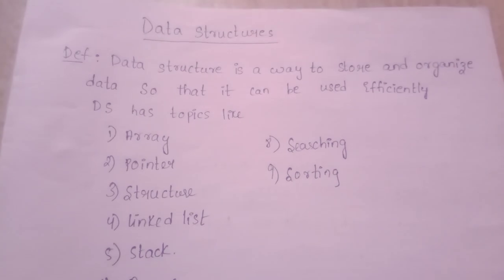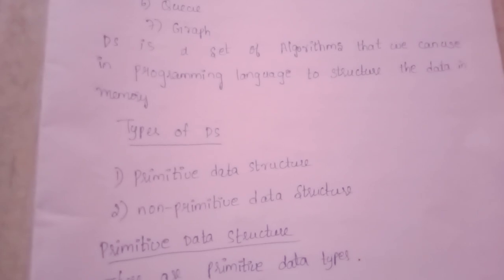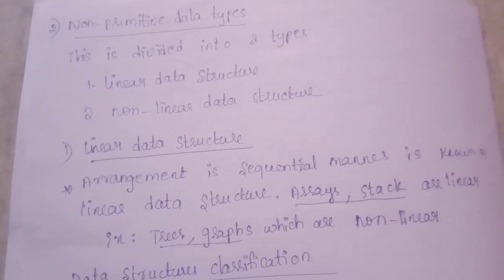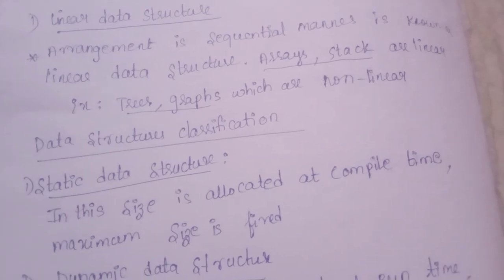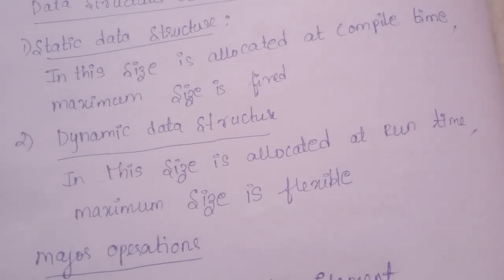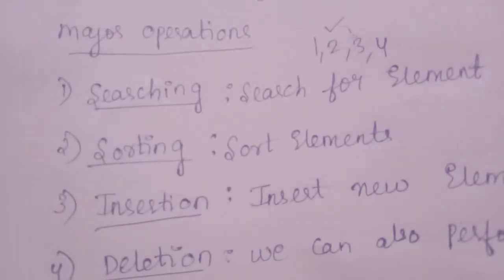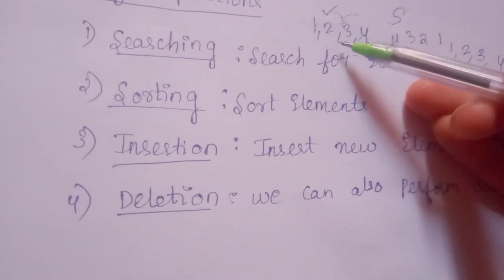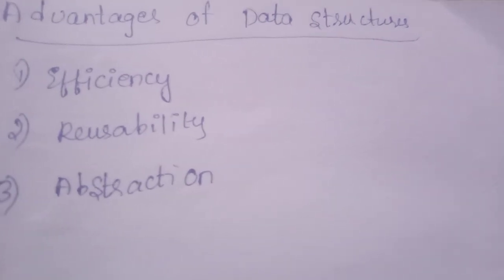Introduction To Data Structures